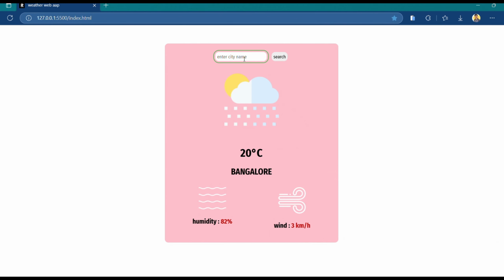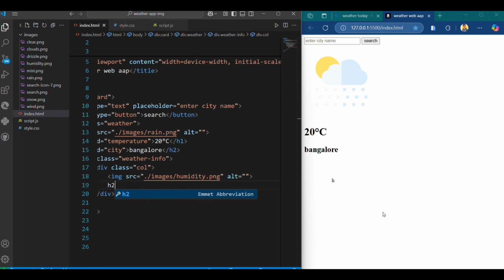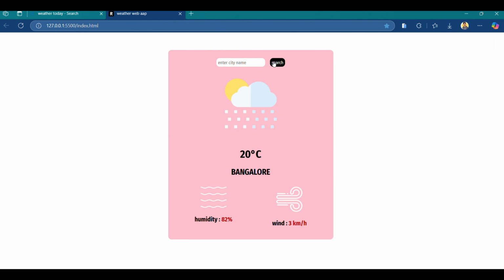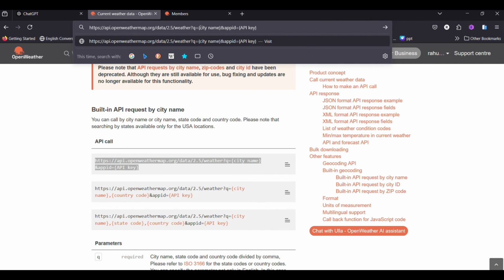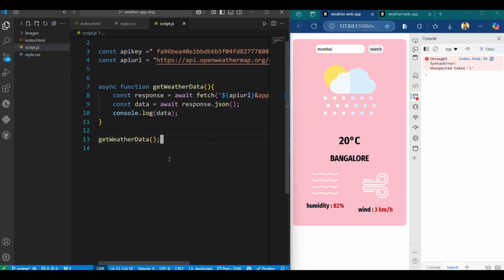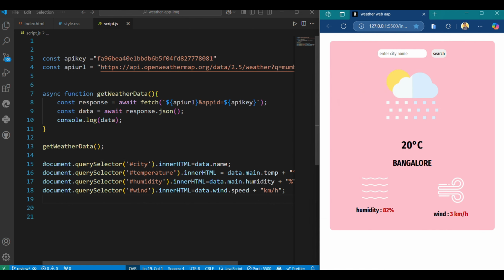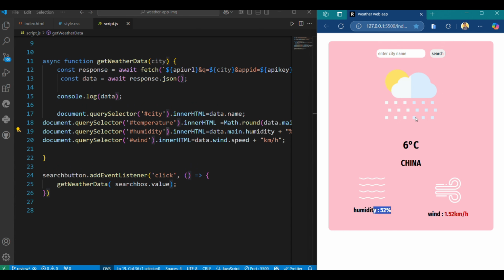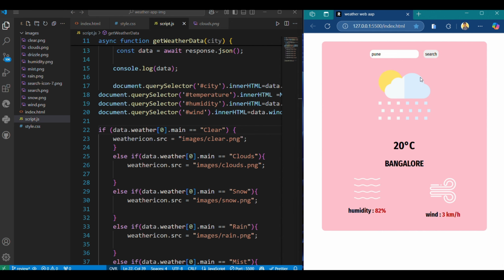How I Built a Weather App Using HTML, CSS, and JavaScript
Weather app with HTML, CSS, and JS
Weather application using fetch API
HTML and CSS project for beginners
Create real-world layouts using HTML and CSS.
Learn responsive design techniques with CSS.
Build engaging UI with HTML and CSS
How to structure web pages using HTML and CSS.
Creative website ideas for HTML and CSS learners.
Frontend project ideas for practice: HTML and CSS